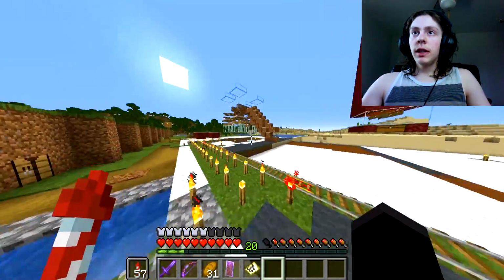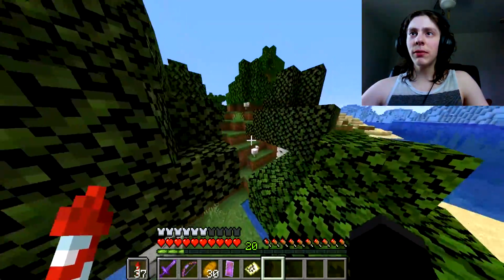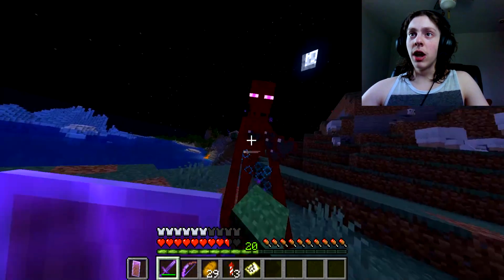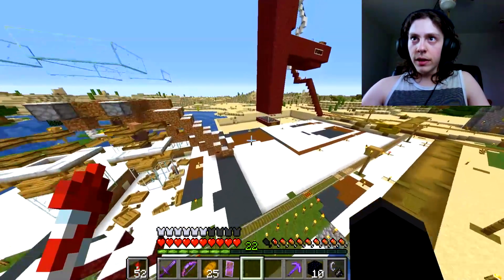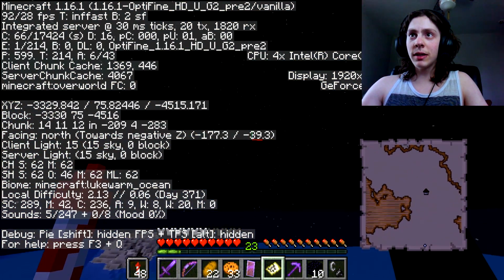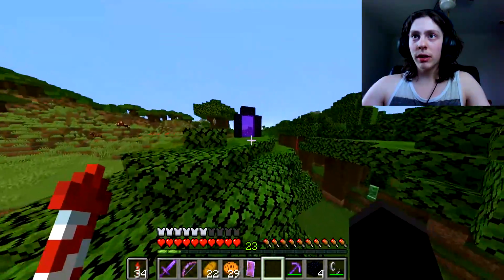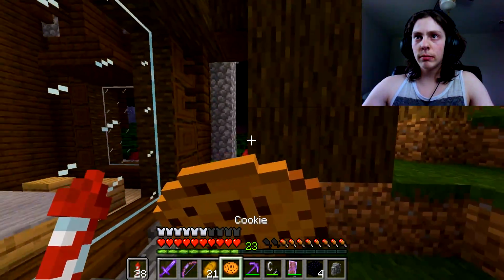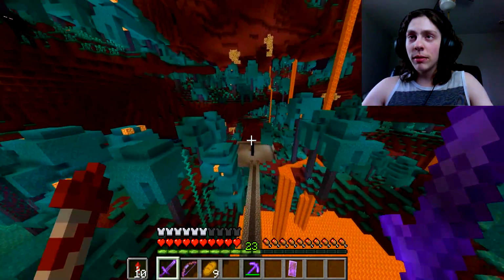I Visited A Woodland Mansion And Set Fire To It | Minecraft - 30 Day Survival Day #20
Look! It's a green screen!